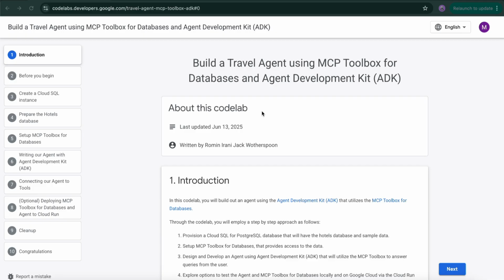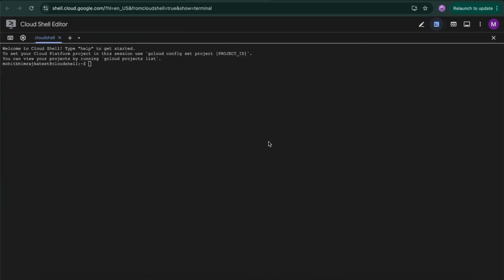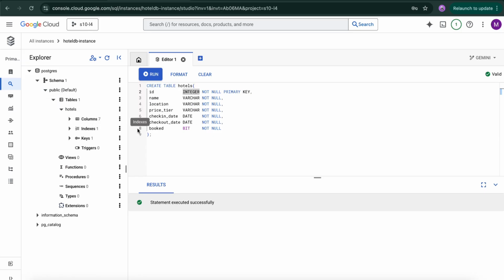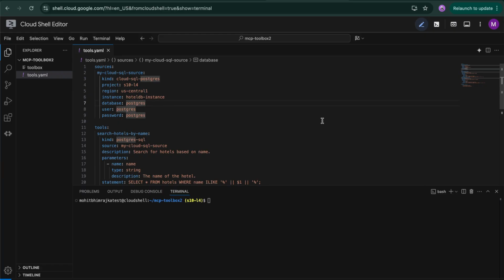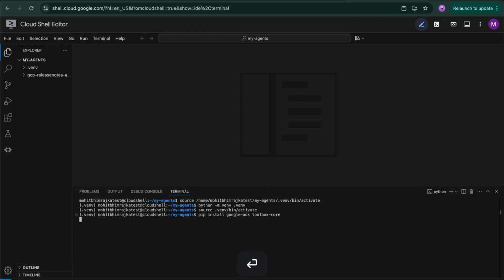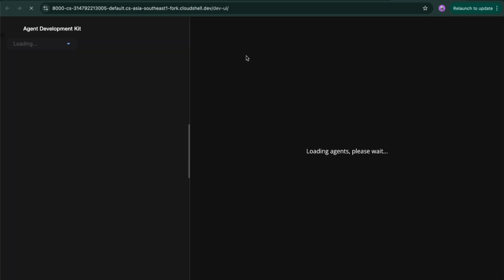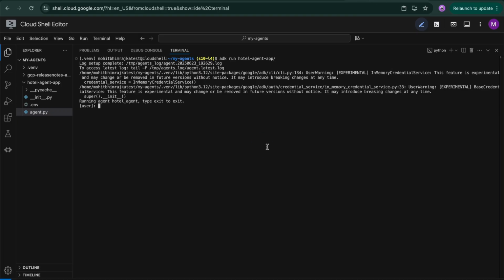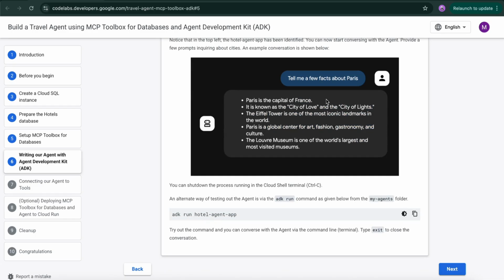Intelligent Travel Agent with MCP Toolbox & ADK on Google Cloud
In this demo, we showcase the development of an intelligent Travel Agent built using Google's Agent Development Kit (ADK) and the MCP Toolbox for Databases. The agent is designed to handle user queries related to hotels, such as finding accommodations by location or searching by hotel name.

This solution leverages powerful tooling to combine structured data access with conversational AI, delivering a real-world example of how to integrate databases with AI agents for seamless user experiences.